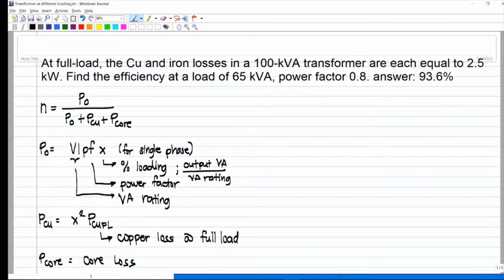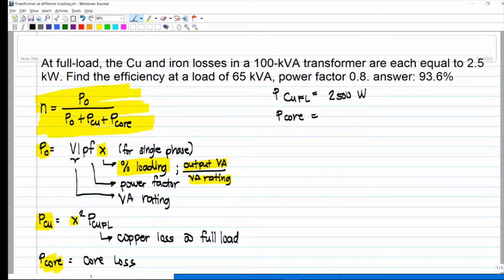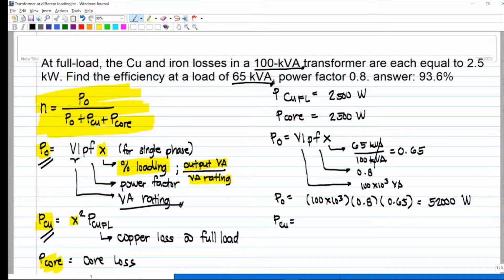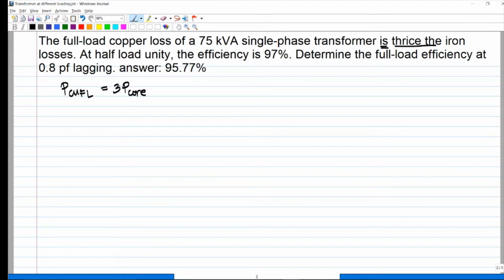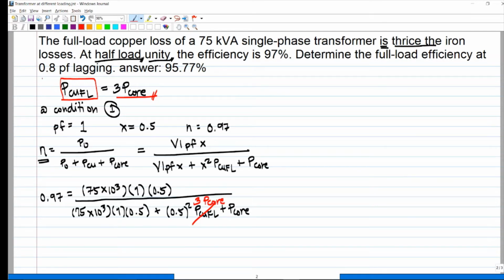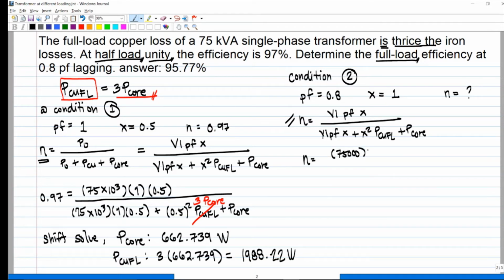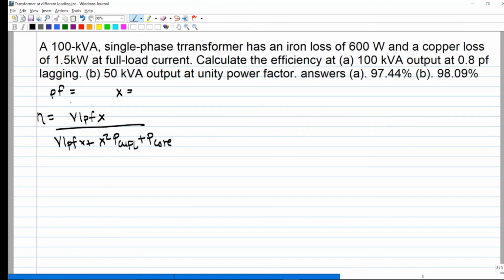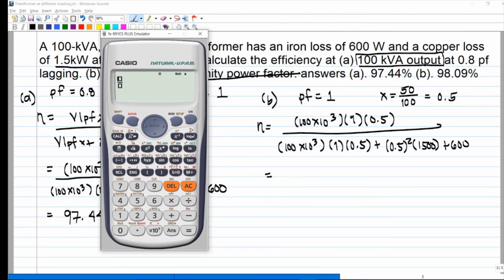Transformer Efficiency at Different Loading (TAGALOG)